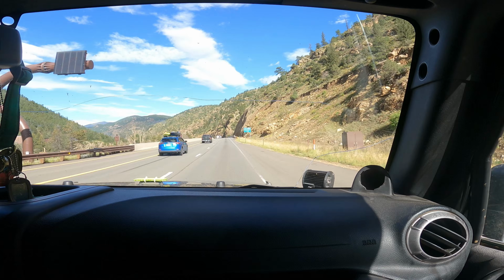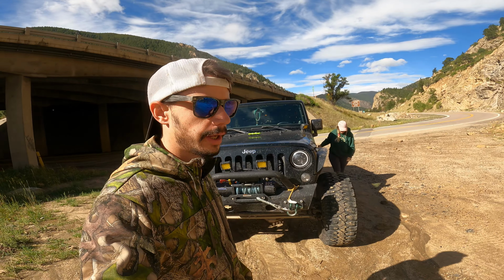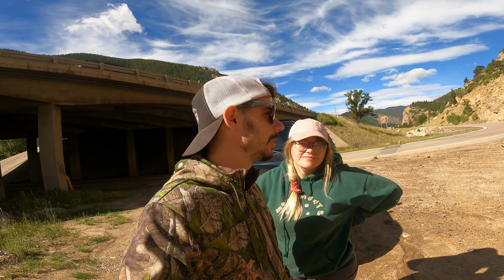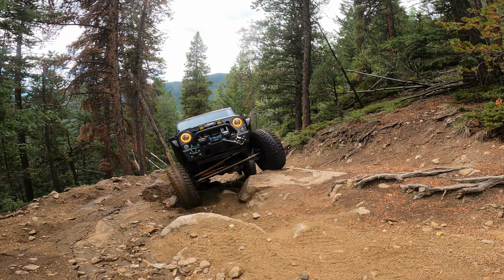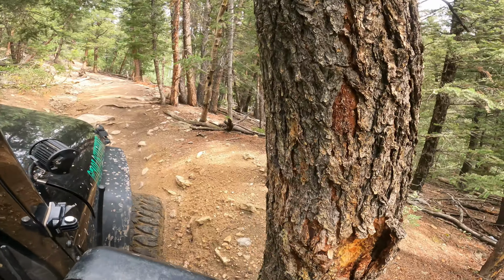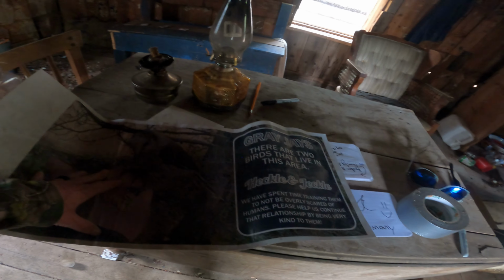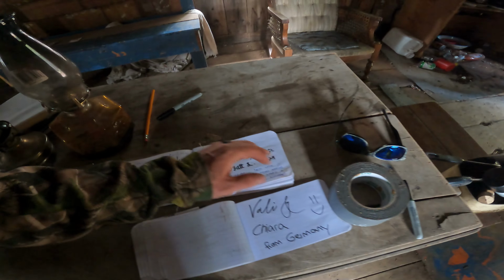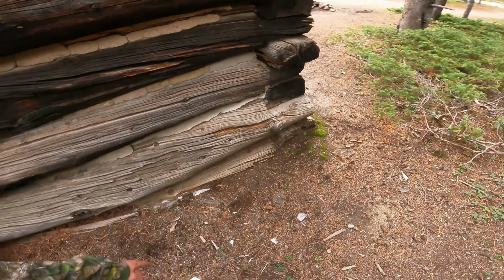Solo Overlanding Red Elephant Hill | The Empire Hilton History PT1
Red Elephant Hill is a trail full of both history as well as some mystery. In this adventure, we are solo overlanding through the northern Colorado mountains, completing Red Elephant Hill, Bill Moore Lake, Boreas Pass, Guanella Pass, and Hanging Tree.

This is part one of our multi day overlanding adventure, and we are kicking it off by investigating the history behind the Empire Hilton Cabin. A 200 year old public cabin that is rumored through log entries to be haunted. We're going to find out.

Shelf crawling, grave sites, and stories of a time once Lost In Pine, you're not going to want to miss this one!

Need some work? This is who keeps our rig on the trail, tell him Pine sent ya:

CHAPTERS:
0:00 - 1:06 Intro
1:07 - 2:38 Arriving at the trail start
2:39 - 7:29 Red Elephant Hill climb
7:30 - 11:26 Top of Red Elephant Hill
11:27 - 18:47 Exploring the Empire Hilton Cabin